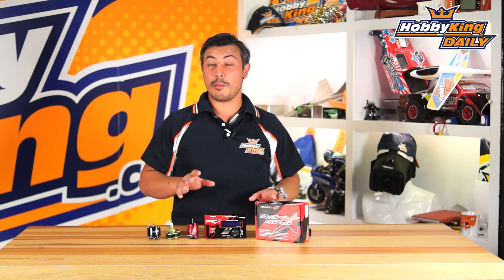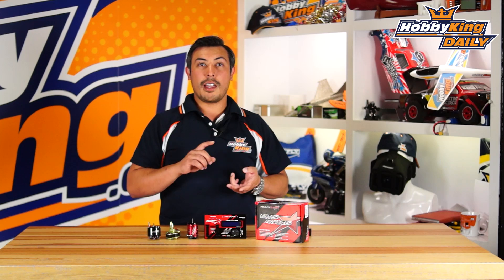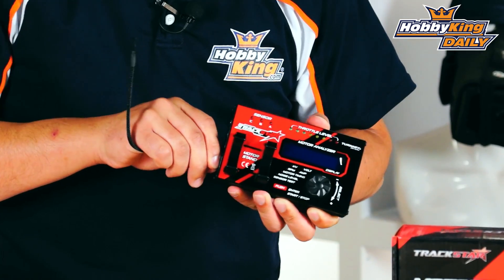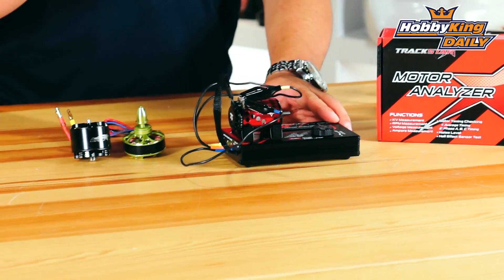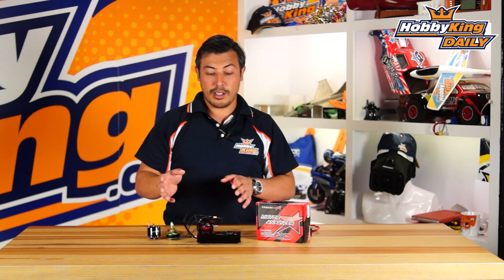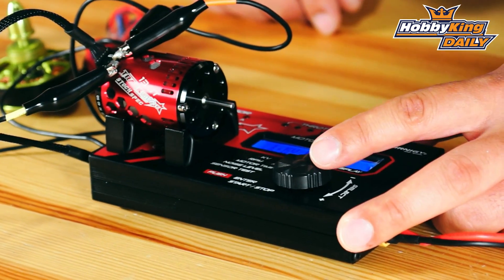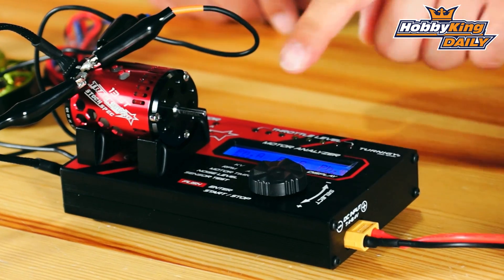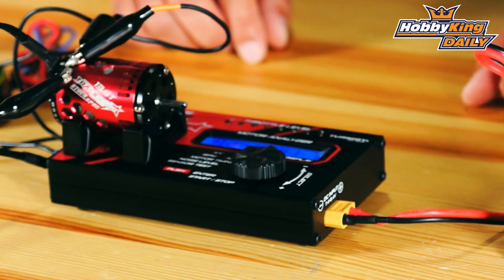The TrackStar Brushless Motor Analyser - HobbyKing Daily